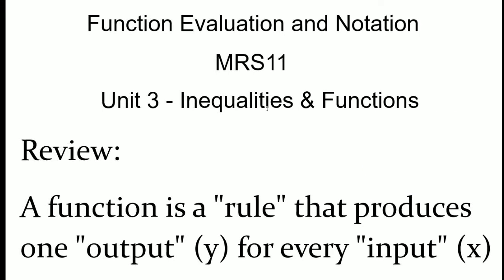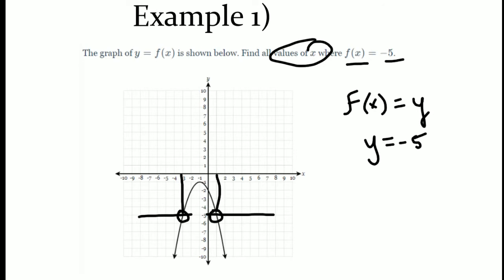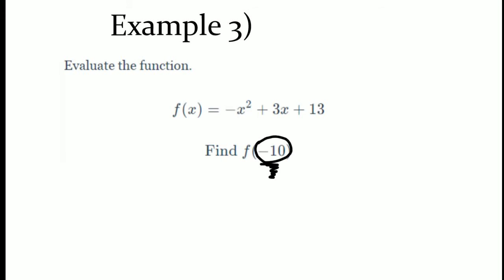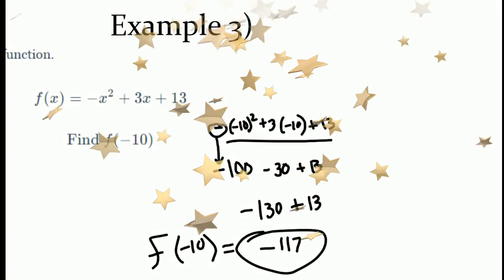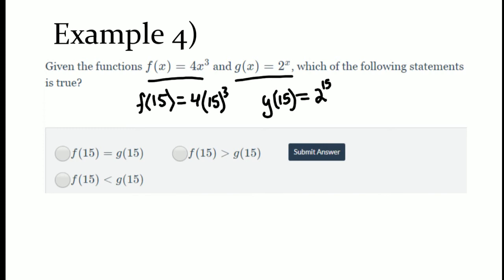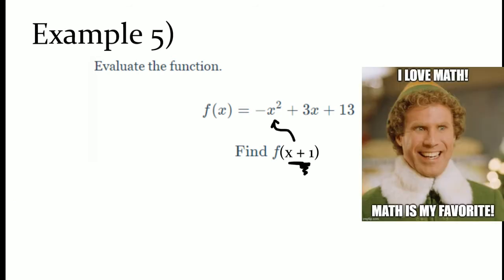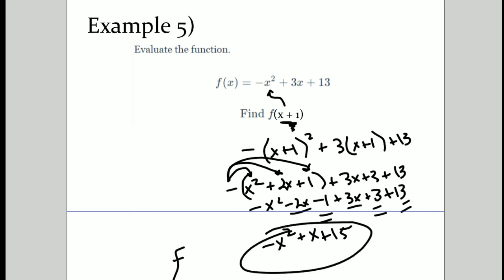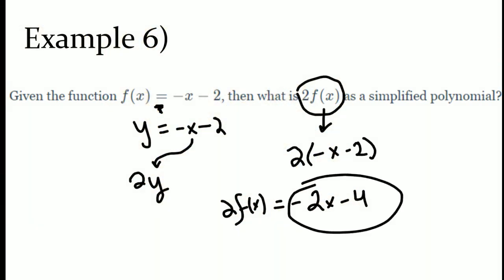L18 - Function Evaluation & Notation